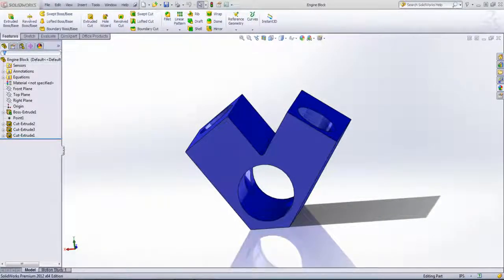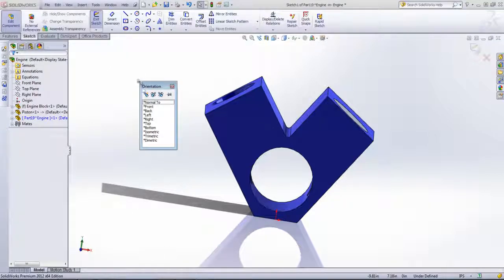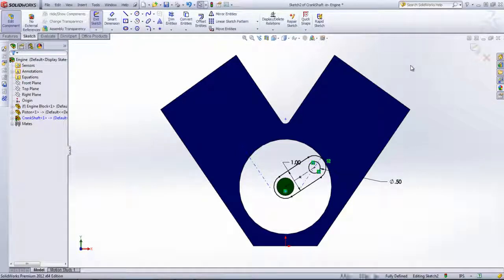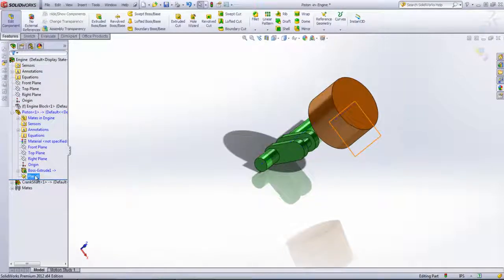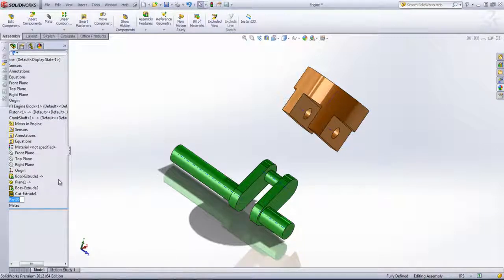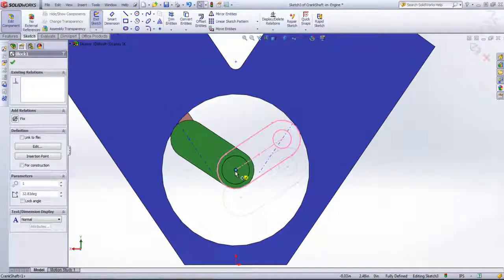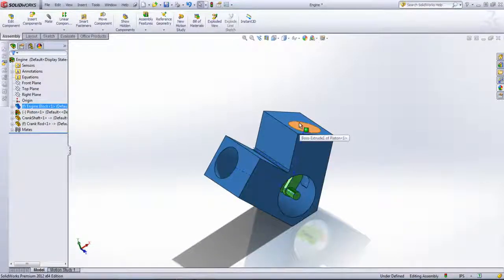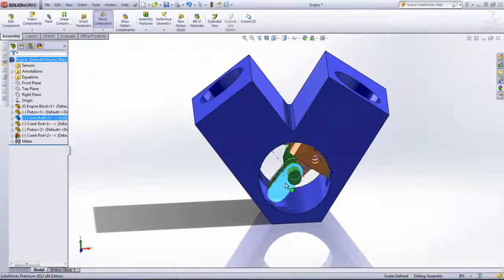04 Assembly Design 25 Incontext Engine